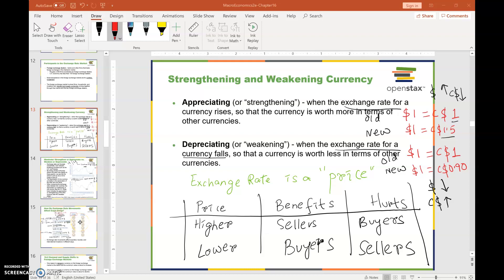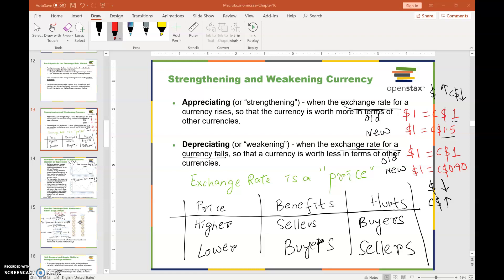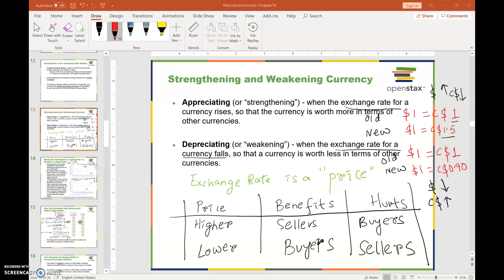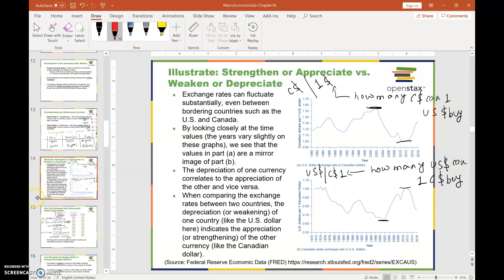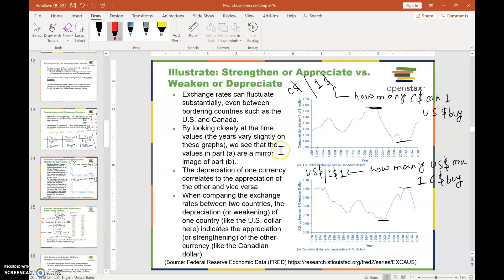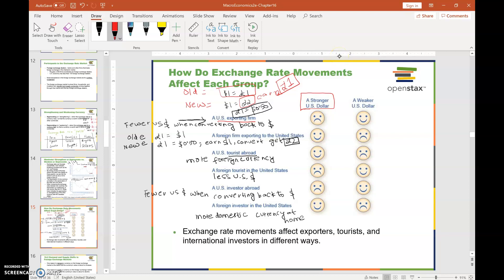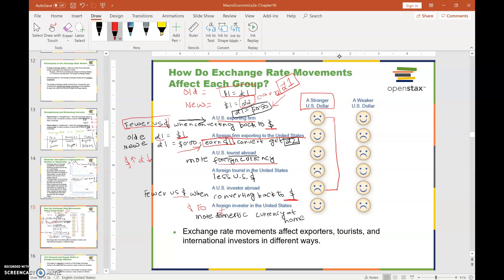Appreciating and Depreciating Dollar